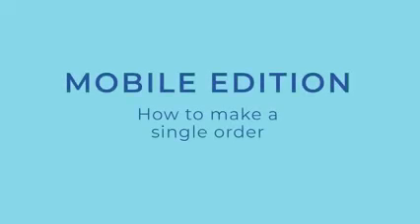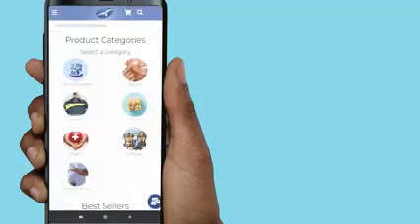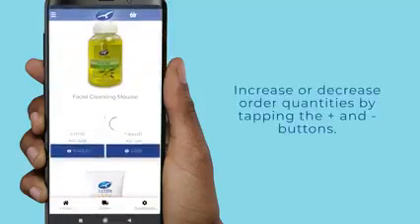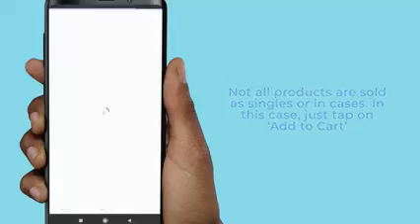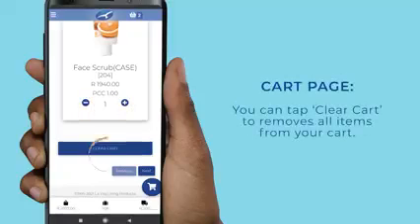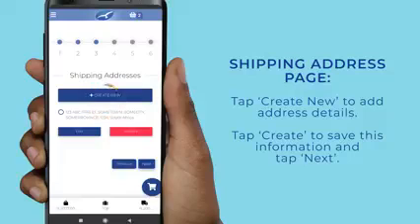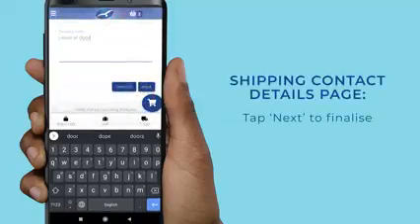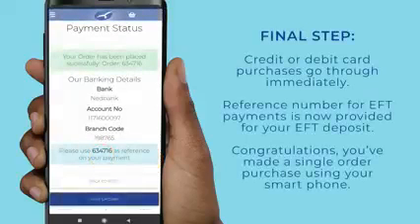HOW TO MAKE A SINGLE ONLINE ORDER USING YOUR PHONE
WATCH📺 & LEARN💡 PLEASE SHARE🗣️
is now much easier.